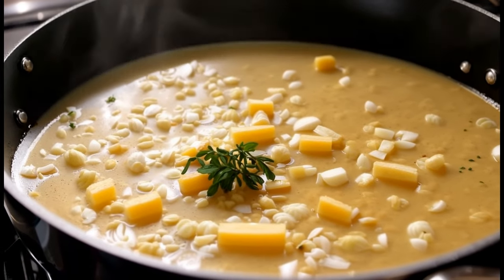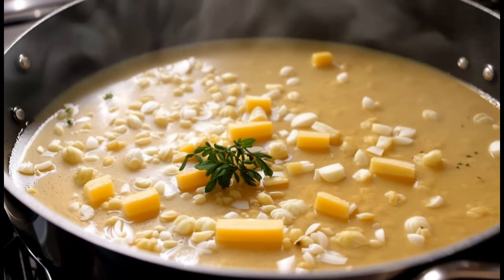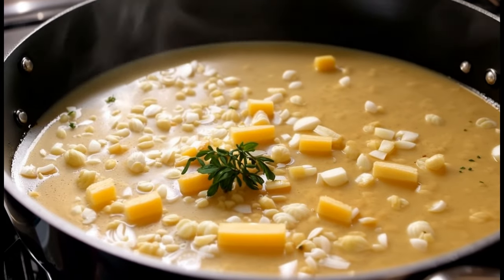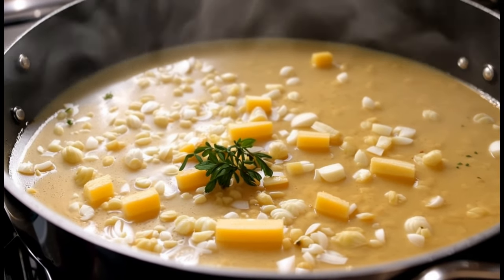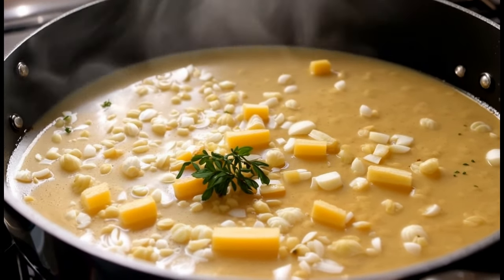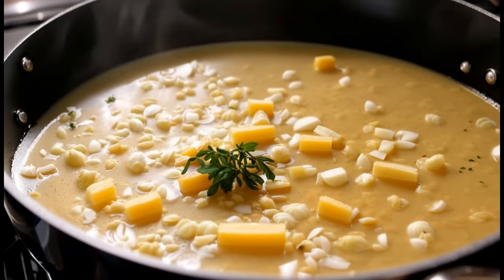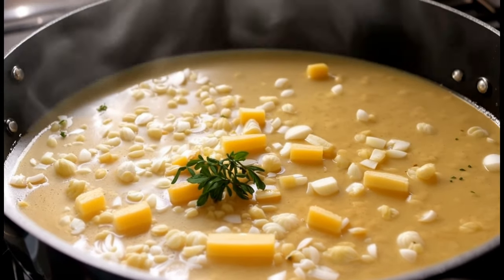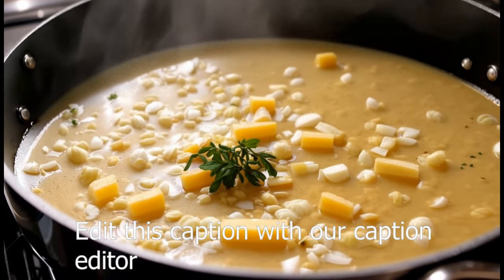How To Make French Onion Soup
How to Make Classic French Onion Soup

Welcome back to the channel! Today, we’re diving into a timeless French classic—French Onion Soup. This comforting dish is all about rich flavors and that perfect, golden-brown cheesy top. Let’s get started!

Ingredients You'll Need:
5 large yellow onions, thinly sliced
4 tablespoons unsalted butter
2 tablespoons olive oil
1 tablespoon sugar (optional, to help with caramelization)
2 cloves garlic, minced
1/2 cup dry white wine (optional, adds depth to the flavor)
6 cups beef broth (or vegetable broth for a vegetarian option)
1 tablespoon fresh thyme (or 1 teaspoon dried)
Salt and pepper to taste
1 baguette, sliced
2 cups grated Gruyère cheese

Step-by-Step Instructions:
1. Caramelize the Onions: Heat the butter and olive oil in a large pot over medium heat. Add the sliced onions and a pinch of salt. Stir occasionally, allowing them to soften and brown slowly. This can take 30-40 minutes, but the longer you let them caramelize, the richer your soup will be.

2. Add Garlic and Wine: Once your onions are golden and sweet, stir in the minced garlic and cook for about a minute. Then, pour the wine to deglaze the pot, scraping up any flavorful bits stuck to the bottom. Let it simmer for a few minutes until the wine reduces slightly.

3. Broth and Herbs: Add the beef broth and thyme and season with salt and pepper. Bring the soup to a gentle simmer, then reduce the heat and let it cook for another 20-30 minutes, allowing the flavors to meld.

4. Toast the Baguette: While your soup is simmering, slice your baguette into rounds and toast them in the oven until crispy.

5. Assemble the Soup: Ladle the soup into oven-safe bowls. Top each bowl with a slice or two of toasted baguette, then generously sprinkle grated Gruyère cheese over the top.

6. Broil: Place the bowls under the broiler for 2-4 minutes or until the cheese is bubbly and golden.

Serve and Enjoy! Carefully remove the bowls from the oven (they’ll be hot!) and serve immediately. The rich, savory broth with the crispy, cheesy top will warm you up!

That’s it! A comforting, delicious French Onion Soup that’s perfect for any occasion.